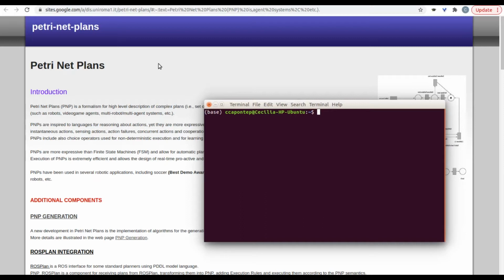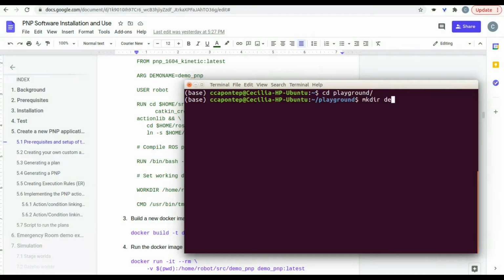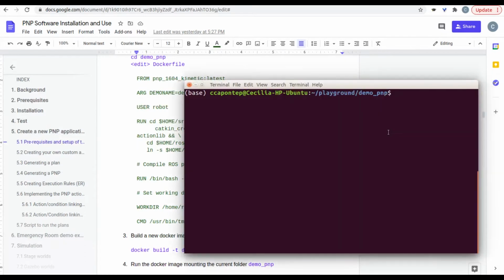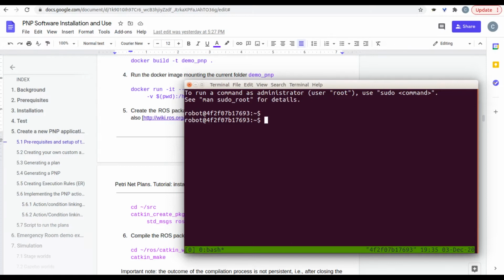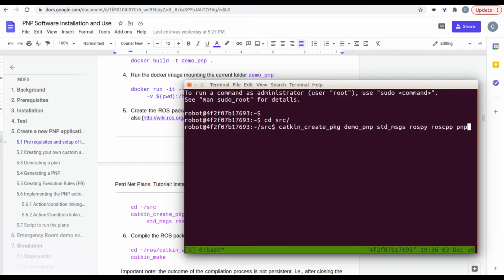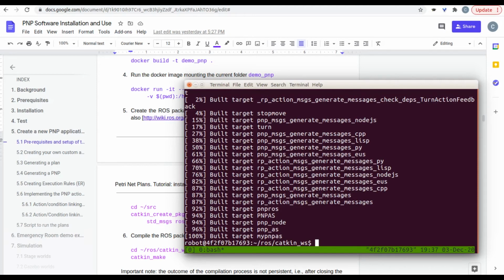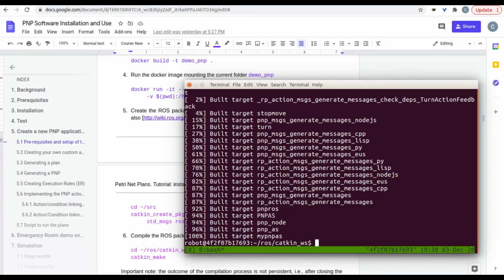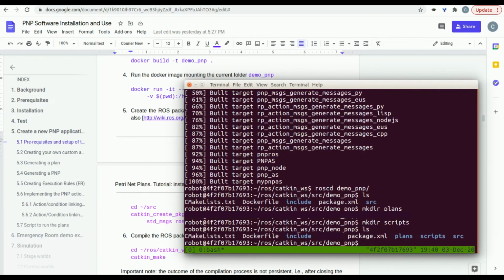PNP Tutorial 2 - Create a new PNP application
Tutorial on Petri Net Plans - Part 2